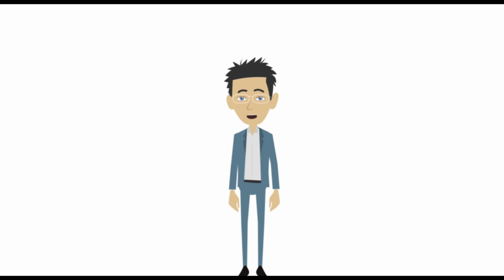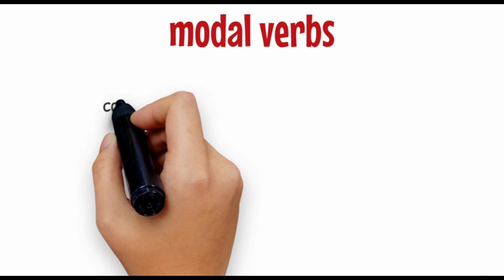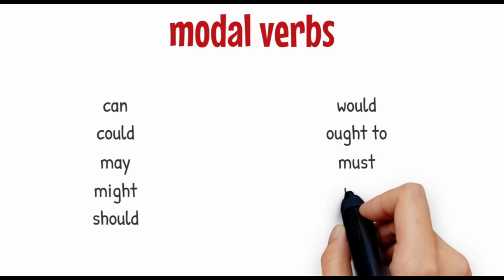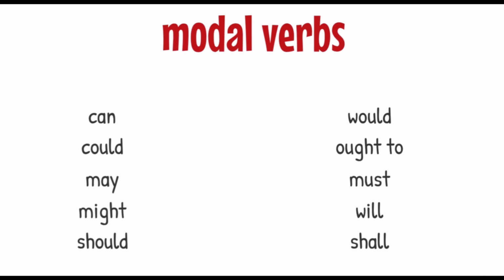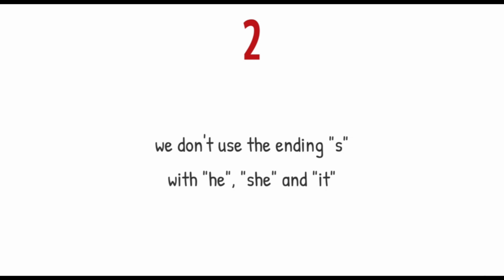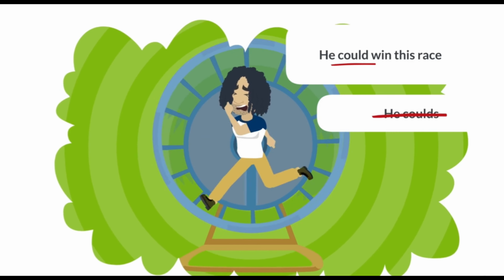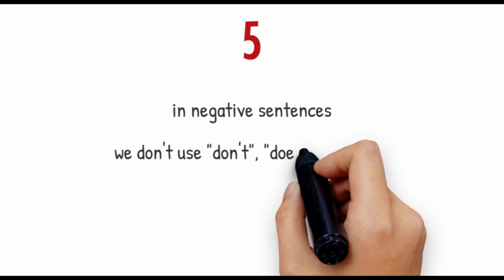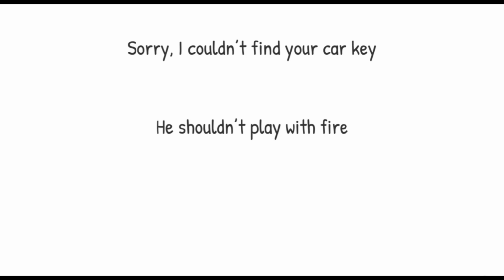Mastering English Modal Verbs: What are they ?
Unlock the power of English Modal Verbs with this comprehensive tutorial. Master essential linguistic features and improve your language skills effortlessly.